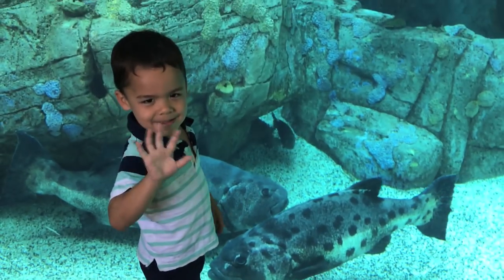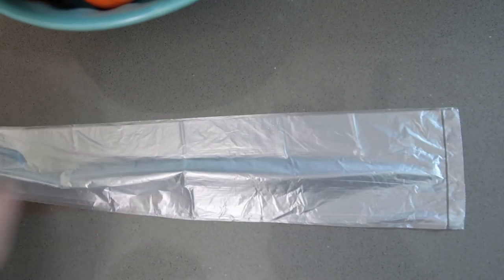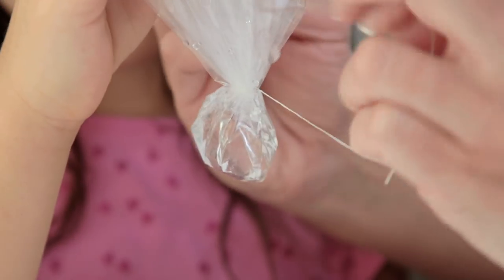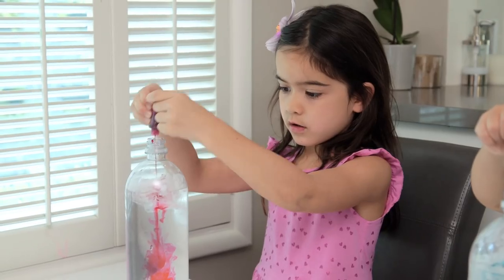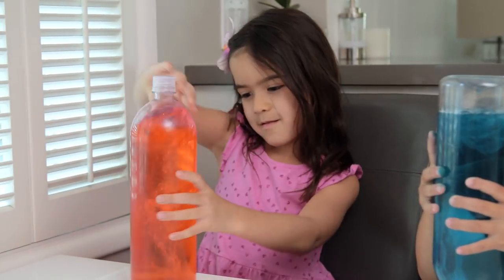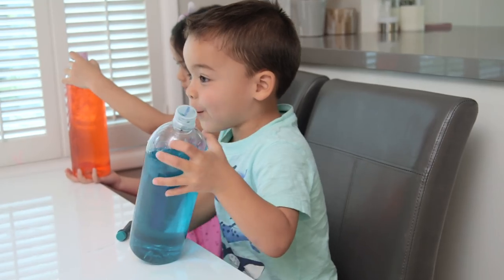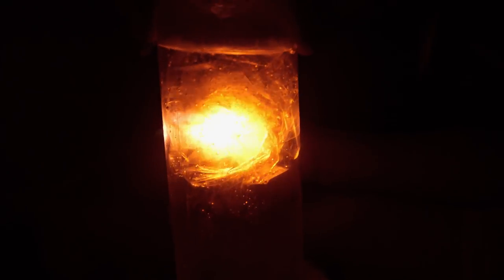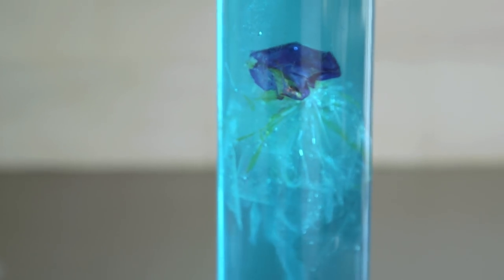PLAY | Jellyfish in a Bottle!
A super fun, inexpensive craft made easy with this tutorial!

NOTE: Large VOSS bottles work best because they are wide-mouthed and the sticker labels peel off very easily without residue. Also, make sure to use tie/dental floss. We tried using a small hair band and it leaked inside bottle (though kids still loved!) ;)